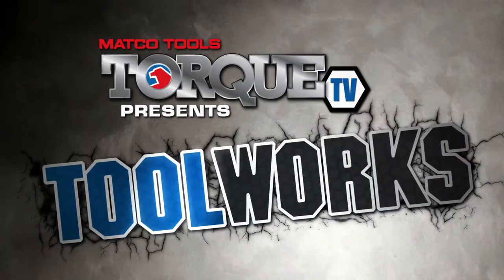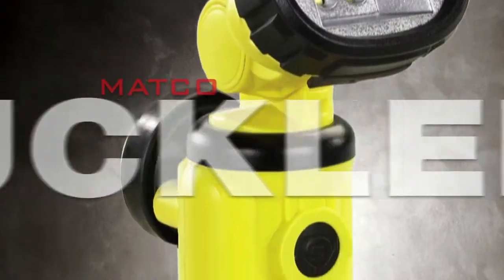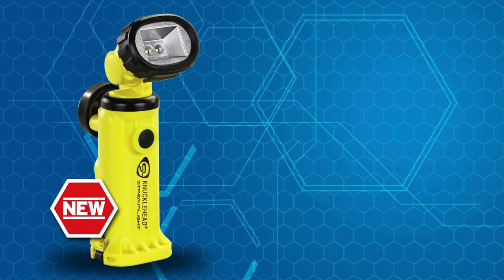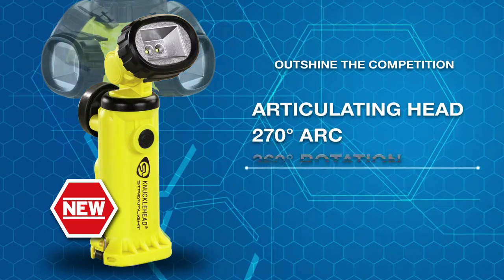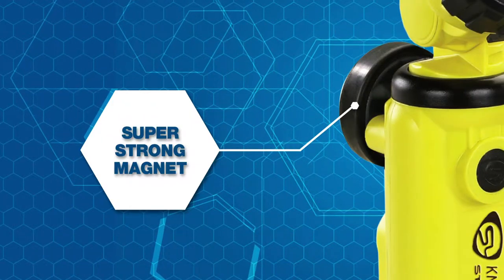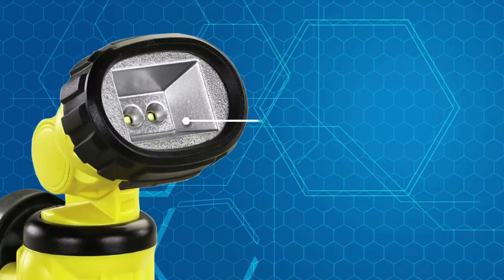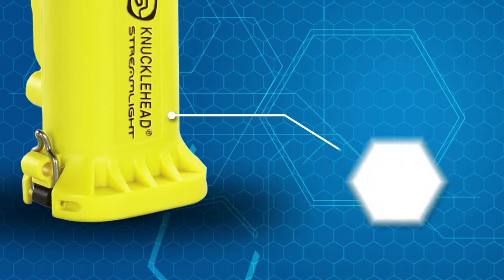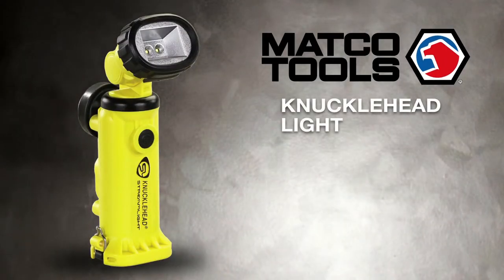Matco Tools Torque TV Toolworks - Knucklehead Light - 90642